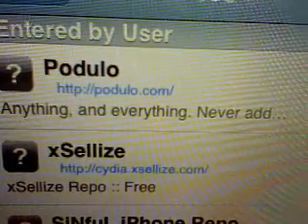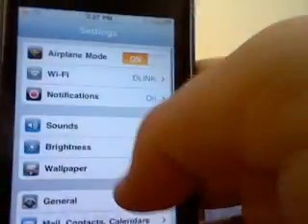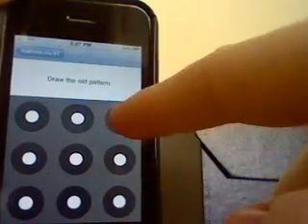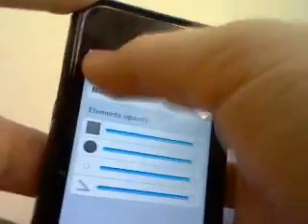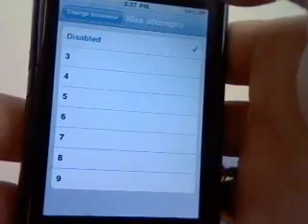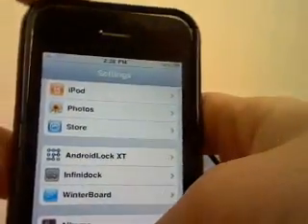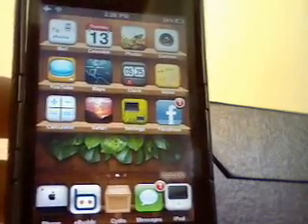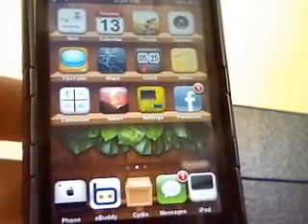Unlock an iPhone, iPod Touch or iPad using Androids Unlocking method